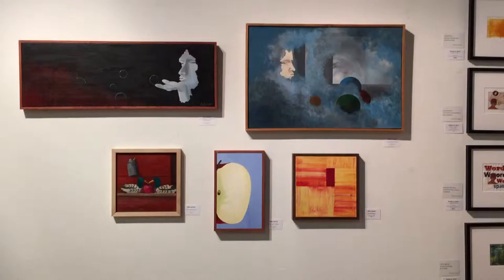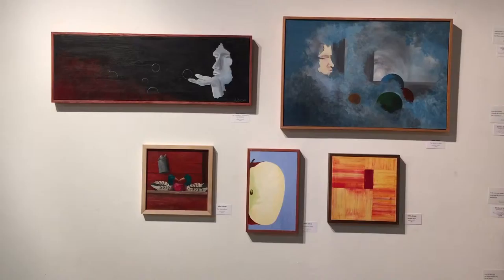Allen James, painter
Allen James, painter describes his favorite painters who influence his work.